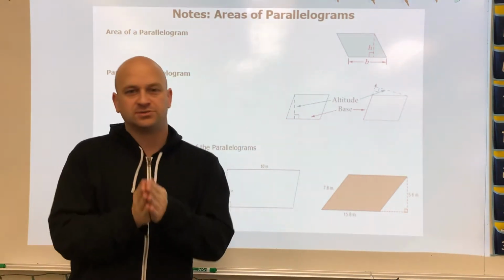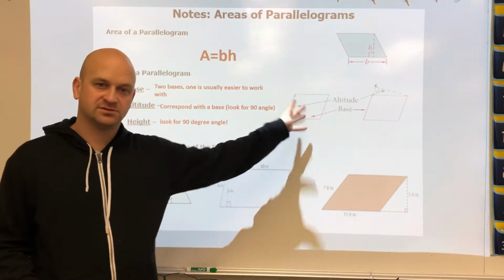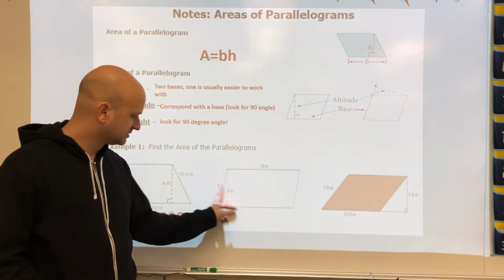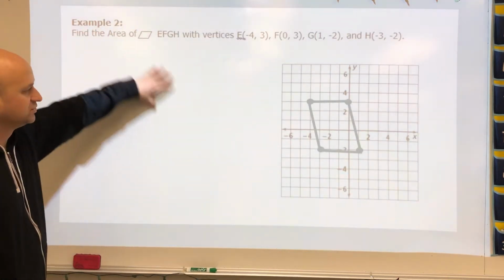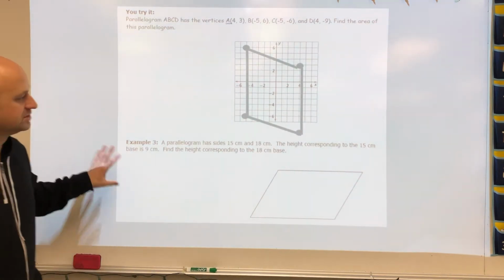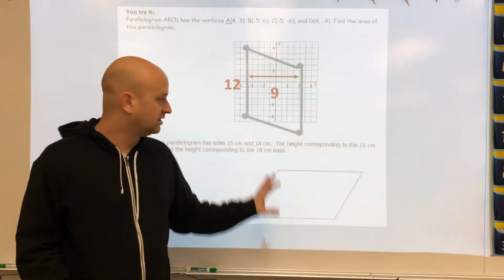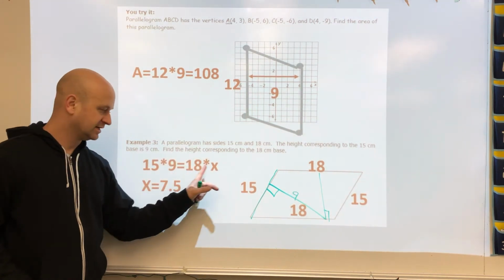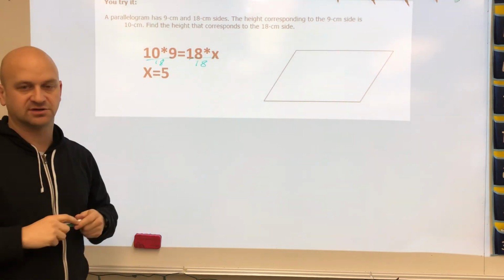Unit 4 Lesson 7: areas of parallelograms